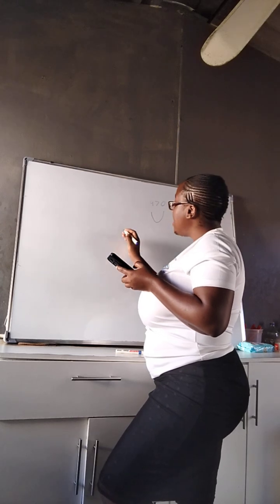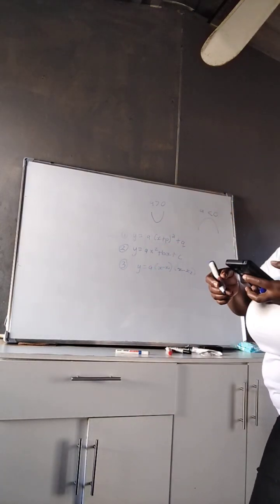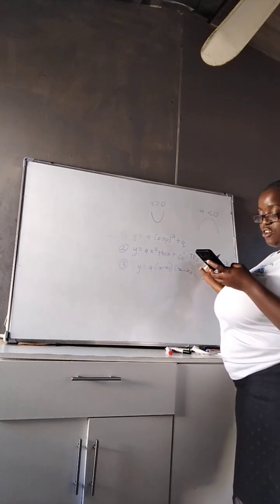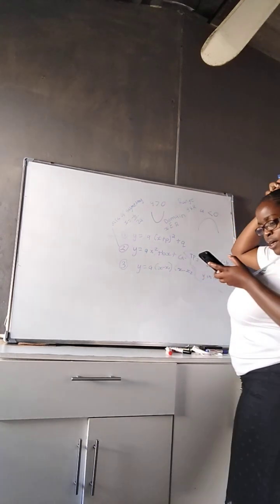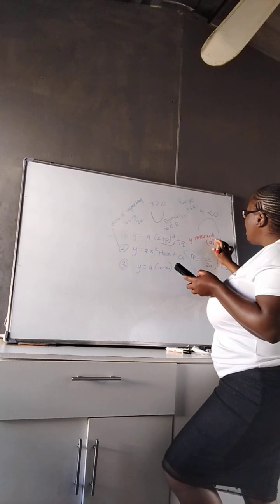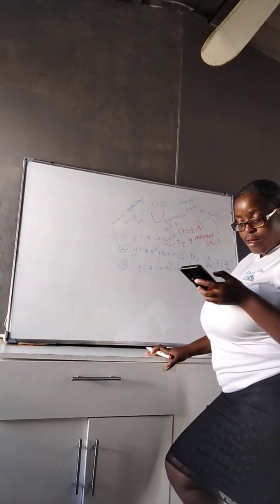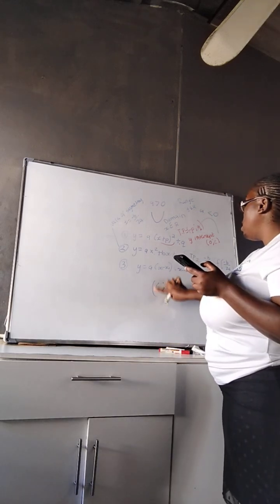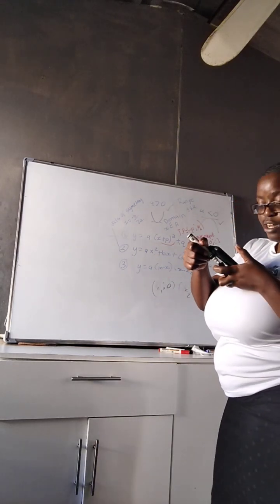Parabolic Functions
🚀 Master Grade 11 Functions! Your Ultimate Guide to Pure Maths Success! 🚀

Struggling with Grade 11 Pure Maths Functions? 🤔 Dive deep into Quadratic, Hyperbolic, Exponential, and Trigonometric Functions with our comprehensive guide! We break down complex concepts like sketching graphs, finding equations, understanding asymptotes, and calculating average gradients into easy-to-understand steps. Perfect for exam prep and boosting your understanding!

What you'll learn:
✨ Quadratic Functions: Roots, turning points, axis of symmetry
✨ Hyperbolic Functions: Asymptotes and sketching techniques
✨ Exponential Functions: Solving equations and graph interpretation
✨ Trigonometric Functions: Amplitude, period, and transformations
✨ Average Gradient: Demystified!

Call to Action:
💡 Don't let functions intimidate you! Tag a friend who needs this! 👇